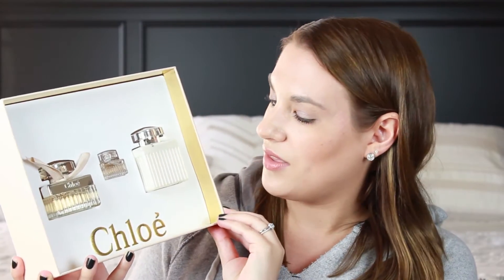Sephora VIB Rouge Sale Haul 2016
Hello, loves! What items are on your wish list to pick up during the Sephora VIB Sale?

Sephora VIB Sale- November 11- 14
Happy Shopping!

-Products Mentioned-
Drunk Elephant AHA Kit- $96
Urban Decay All Nighter Makeup Setting Spray Duo- $39
Sephora Favorites Beauty Sleep- $30
Sol De Janeiro Braziliam Body Boom- $55
Chloe Signature Gift Set- $80
Sephora Collection Face Mask Set- $25
Shiseido Facial Cotton- $9.50
Sephora Favorites Glow For It- $30
Sephora Favorites Ready, Set, Style! Collection- $29
Living Proof Spread Cheer & Perfect Hair- $25